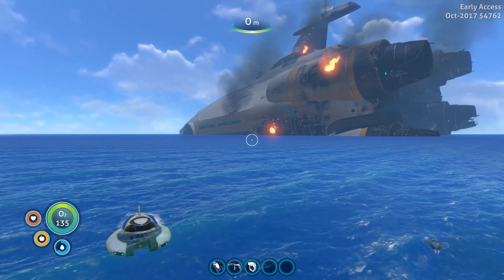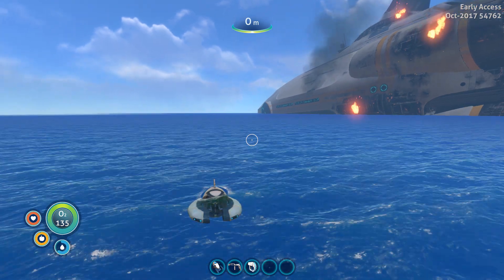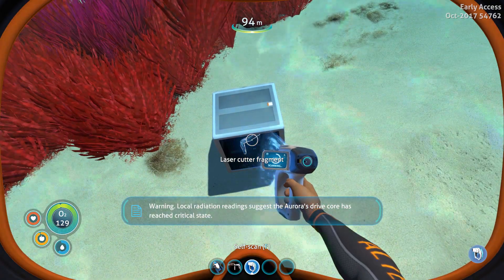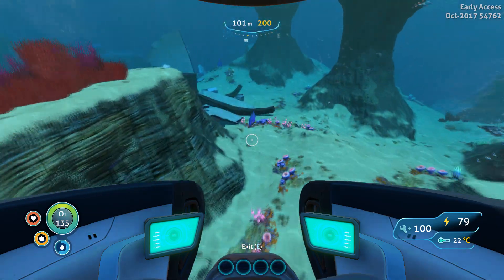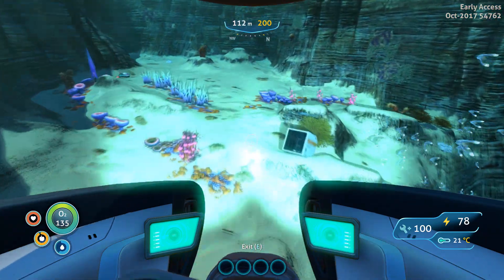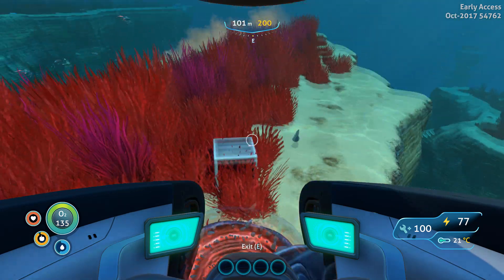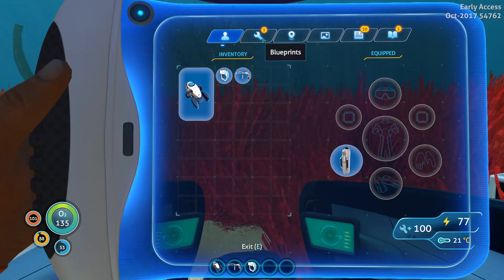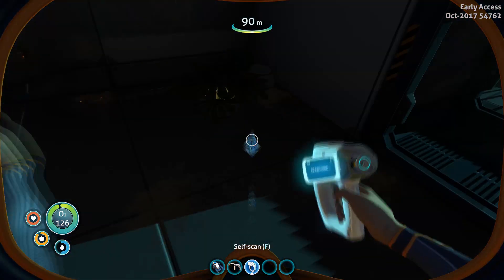Laser Cutter Tool Fragment Location! Subnautica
The fragment location is
Exactly!